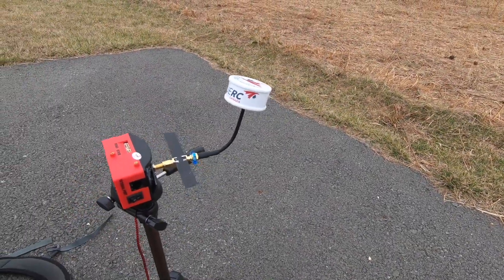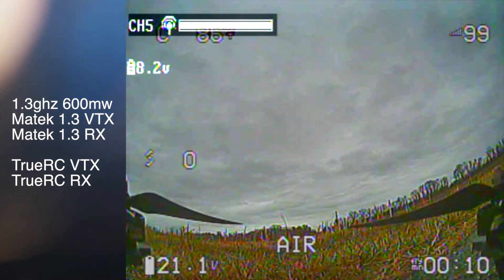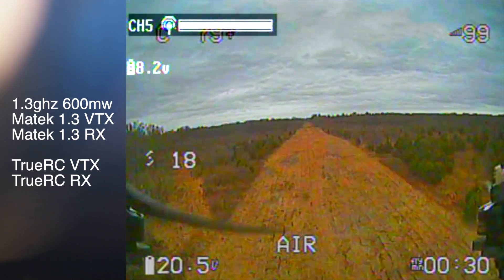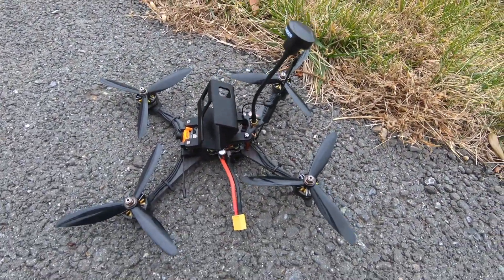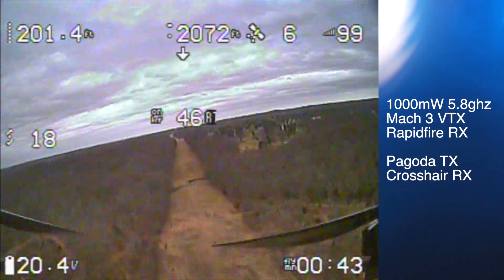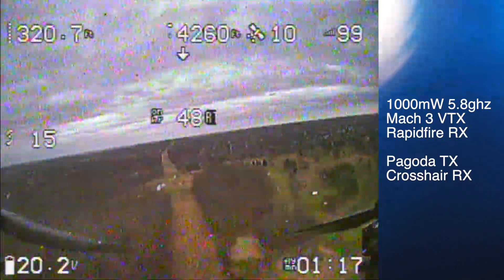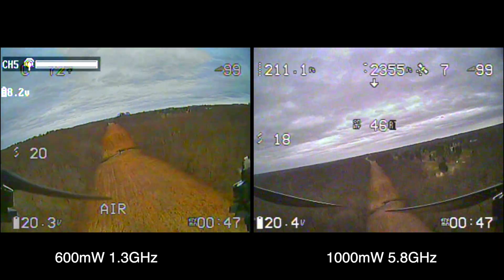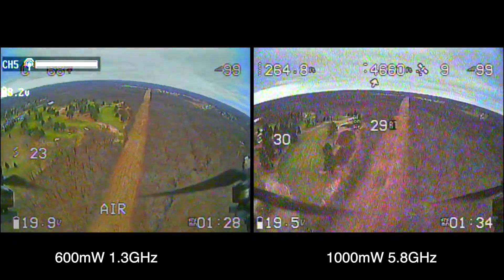1.3ghz vs 5.8ghz, side-by-side at one mile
600mW 1.3GHz Matek (Matek RX)
1000mW 5.8GHz Mach 3 (Rapidfire RX)

While the 1.3GHz will win the distance competition every time, I thought it beneficial to show the actual difference at a mile

Jump to 3:55 for the side-by-side